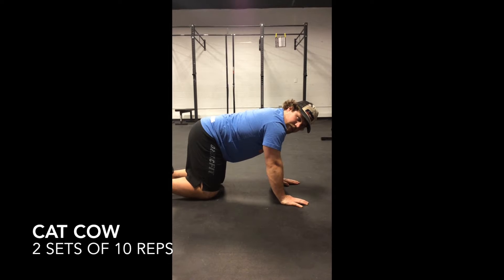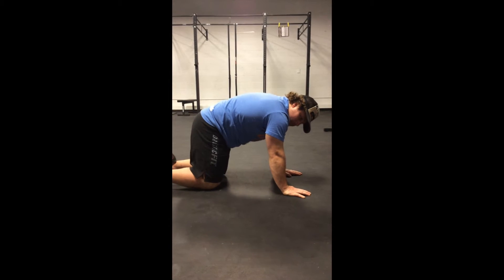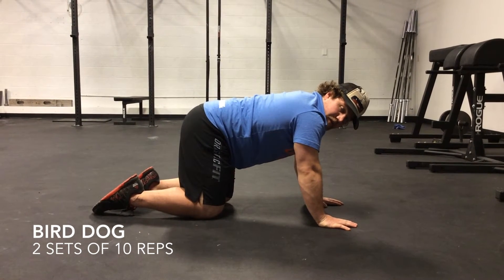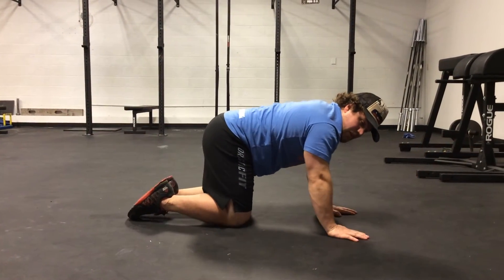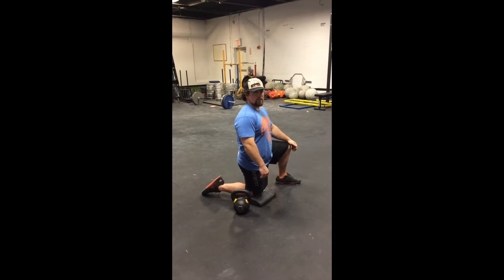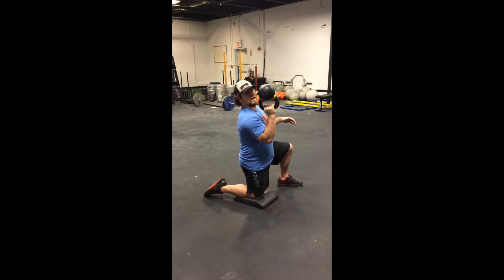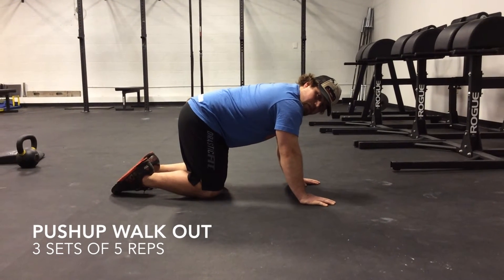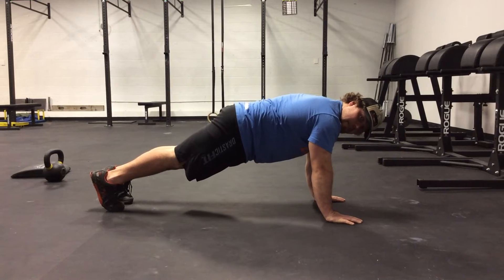How to Improve Core Stability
Working through the FMS we saw a lot of core stability issues.  The below exercises should be performed pre or post-workout with minimal intensity.  Core stability will improve over a relatively short period of time.

Quadruped Cat Cow / Bird Dog
Kneeling Inverted KB Press
Push Up Walkout
KB Carry or Suitcase Carry
Support Hold, Pushup Hold & Leg Lift
Bridge Leg Raise